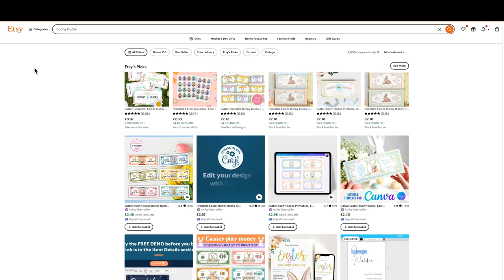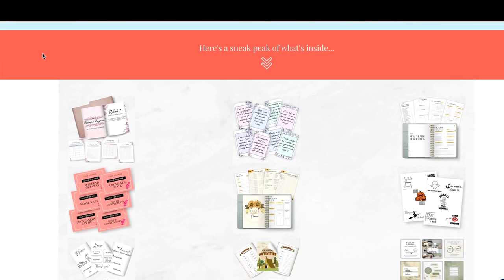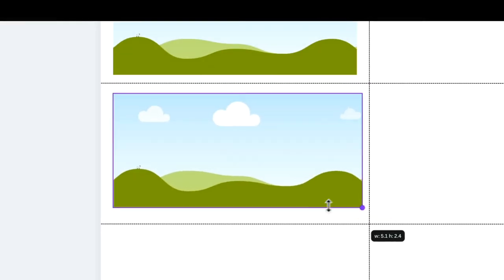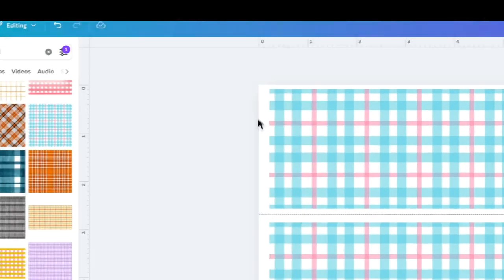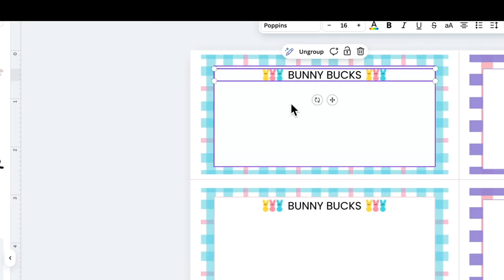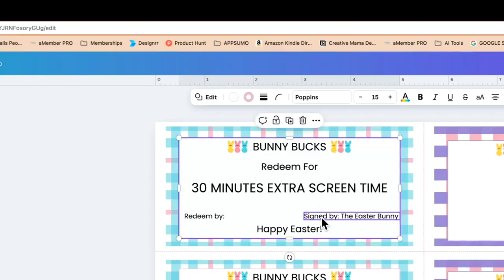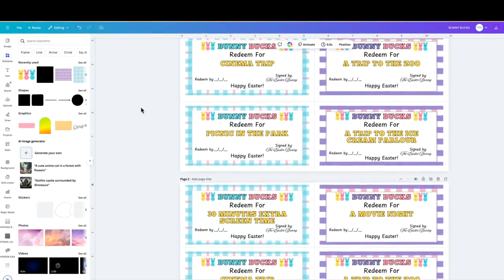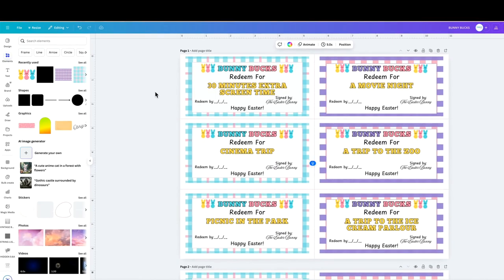How I Created a HOT Etsy Printable That's Already Making Sales — Copy This to Earn Fast!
==😊FREE PROMPTS FOR DIGITAL PRODUCT CREATORS😊==
🎁 ►► Grab my best ChatGPT prompts for digital product ideation, creation, marketing & more!

==📺VIDEO DESCRIPTION📺==
🚀 Want to sell more on Etsy this Easter? In this video, I’m walking you through the exact high-demand, low-competition Easter printable I found in my last research video—Bunny Bucks! 🐰💰

We’ll be designing it step-by-step in Canva, so you can follow along or grab the ready-made template inside my $9/month membership (where I upload several digital products + training every month!). 🎨

💡 What You’ll Learn in This Video:
✅ How to validate Etsy product ideas using real sales data 📊
✅ Step-by-step Canva tutorial to design Bunny Bucks 🖌️
✅ Quick tips to speed up your workflow & create printables faster!
==✅JOIN MY $9 MEMBERSHIP✅==
►►Resell 50+ ready-made digital PLR products with my $9 membership.

==⭐ACCESS 100's OF READY-MADE DIGITAL PRODUCTS⭐==

Quick note before we dive in: I’m here to share ideas and inspiration, not official advice—so please don’t take this as financial, legal, or business guidance. What I show and talk about is based on my own experience, and your results will always depend on your own journey. Sometimes I’ll highlight other creators’ products or shops just to show what’s possible in the digital space—but I’m not affiliated with them unless I say so, and I always give credit where it’s due. If I mention something I’ve created, it’s because I think it could genuinely help. As always, trust yourself and do your own research before making any big moves. 💛✨